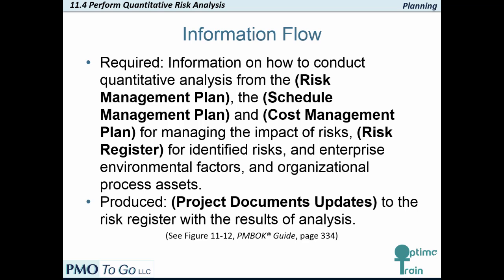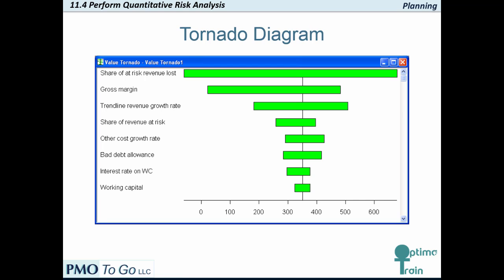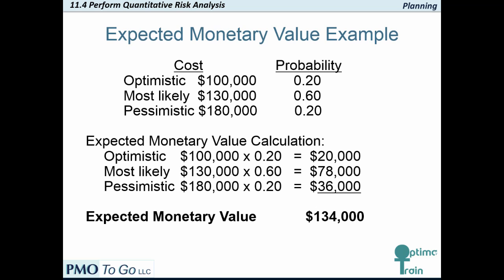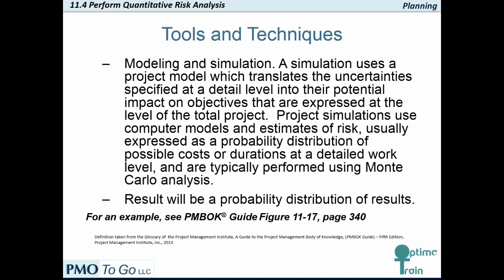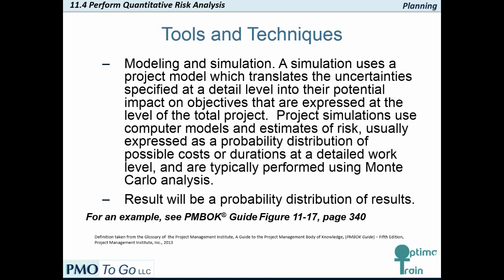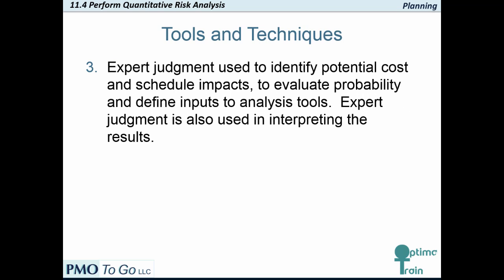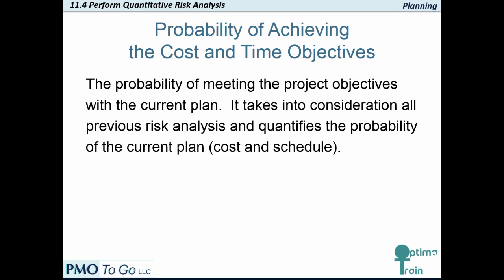11 4 Perform Quantitative Risk Analysis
To download the exercise files and to watch the complete course, go and click on the TAKE THIS COURSE button on the top right hand corner.